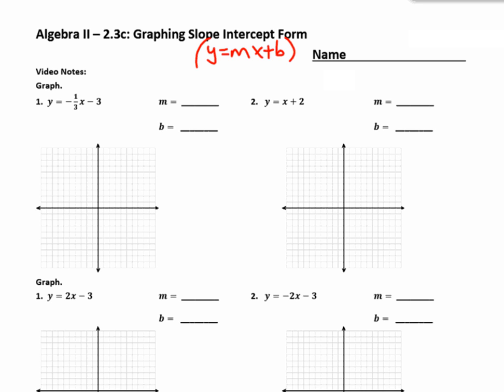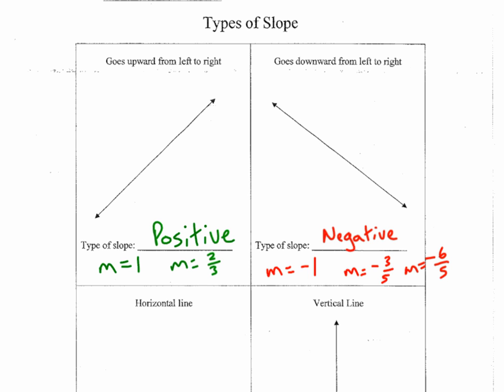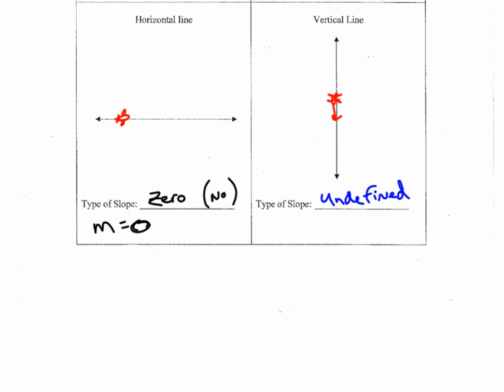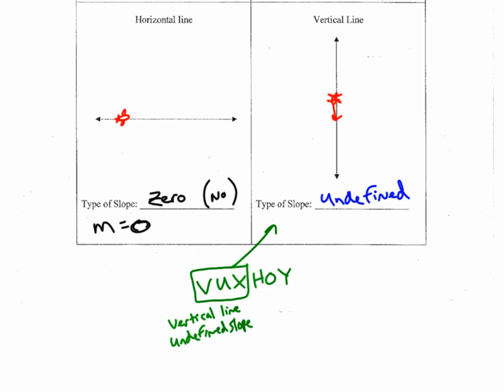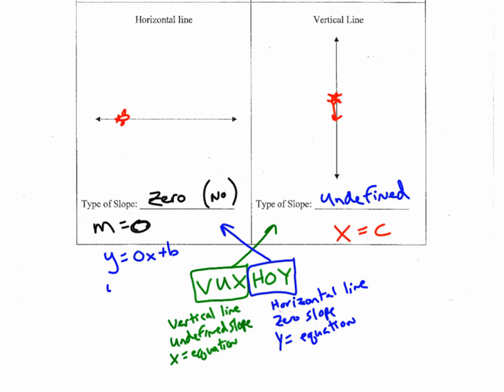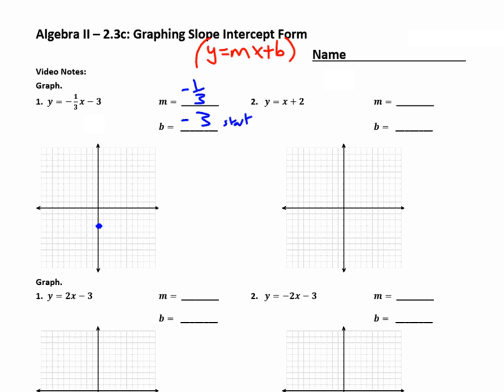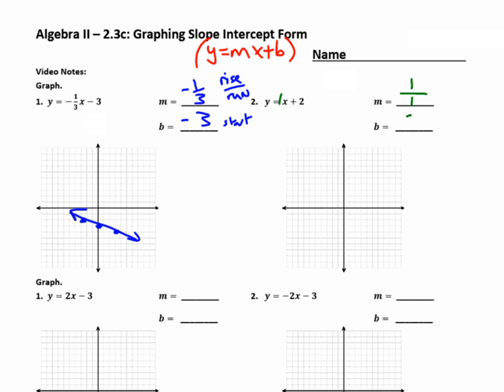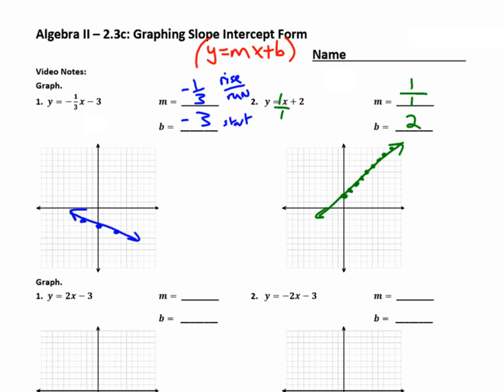2 3c Graphing in slope intercept form